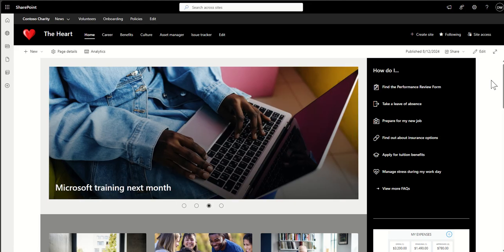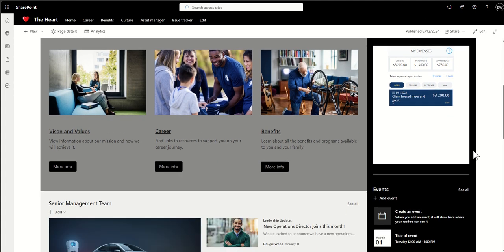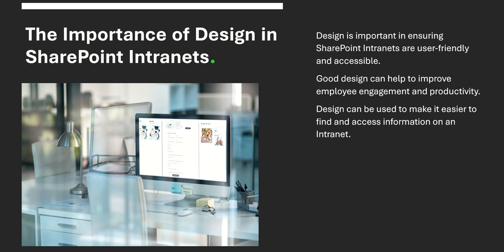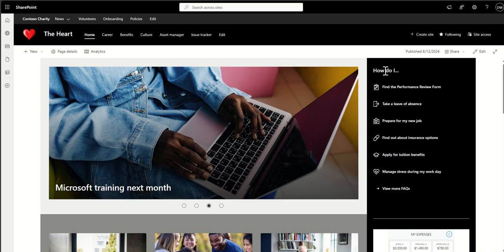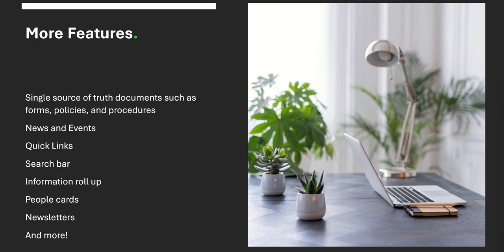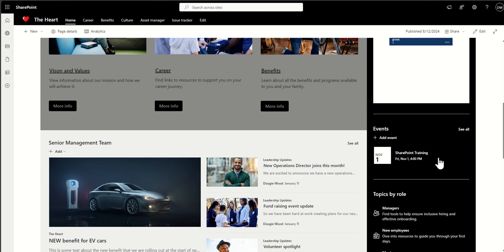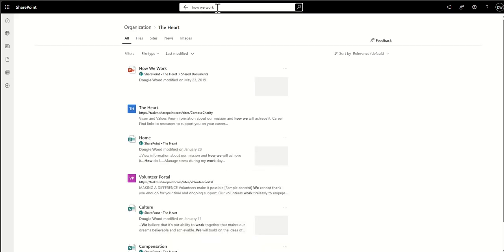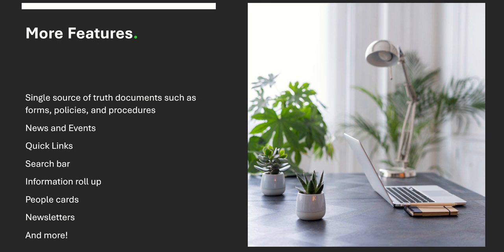Why Your Intranet Should Be SharePoint (and How to Do It)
In this video we will be diving into the reasons why use SharePoint for an intranet.

SharePoint Online is the most powerful platforms available for creating an effective and dynamic intranet. Whether you're part of a small business or a large enterprise, SharePoint offers a wide range of features that can help streamline communication, enhance collaboration, and create a unified digital workspace.

Centralized News and Events

One of the most significant benefits of using SharePoint for your intranet is its ability to centralize news and events. In any organization, keeping employees informed and engaged is critical. However, information is often scattered across different platforms-emails, messaging apps, or even physical bulletin boards. This fragmented approach can lead to missed updates, confusion, and a general lack of cohesion in internal communications.

SharePoint addresses this challenge by providing a dedicated space for company news and events. Whether it's a major company announcement, departmental updates, or upcoming events like meetings and conferences, everything can be housed within SharePoint's intranet. This centralization means that employees always know where to go for the latest information, reducing the likelihood of missing important updates.

The platform allows you to set up newsfeeds and event calendars that are accessible to all employees, or targeted to specific departments or groups within the organization. This way, everyone receives the information that is most relevant to them. Moreover, because SharePoint integrates seamlessly with other Microsoft tools like Outlook and Teams, you can ensure that news and events are synchronized across all platforms, creating a more cohesive communication environment.

In addition, SharePoint's news and events feature is highly customizable. You can create different categories for news-such as company-wide announcements, HR updates, or team-specific news-making it easier for employees to filter and find the information they need. This organized approach not only improves internal communication but also fosters a more informed and engaged workforce.

Single Source of Truth for Documents

Another standout feature of SharePoint is its ability to serve as a single source of truth for important documents. In many organizations, employees struggle with locating the latest version of a policy, form, or procedure. Files might be stored in multiple locations-on individual computers, in shared drives, or even in outdated hard copies. This decentralized approach can lead to significant issues, such as employees relying on outdated information, which can result in mistakes or non-compliance with company policies.

SharePoint eliminates these problems by providing a centralized repository for all your organization's documents. Whether it's employee handbooks, HR policies, compliance documents, or standard operating procedures, everything can be stored in SharePoint's document libraries. This ensures that there is only one version of each document, which can be easily accessed by those who need it.

Newsletters and Communication

Effective communication is at the heart of any successful organization, and SharePoint excels in this area as well. One of the key features that make SharePoint a powerful intranet platform is its ability to create, manage, and distribute newsletters. Regular newsletters are an excellent way to keep employees informed about what's happening across the organization, share success stories, and highlight important initiatives.

Efficient Search and Easy Navigation

One of the challenges of any intranet platform is ensuring that employees can find the information they need quickly and easily. SharePoint addresses this with its powerful search functionality and intuitive navigation features.

The search bar in SharePoint is more than just a basic search tool. It's a powerful feature that can search across all content within your SharePoint environment, including documents, news articles, events, and even discussions in team sites.

Branded Colors and Themes

Finally, one of the most appealing aspects of SharePoint is its customization options. Every organization has its own brand identity, and SharePoint allows you to reflect this in your intranet. You can customize your SharePoint site with your organization's colors, logos, and themes, creating a visually cohesive and branded environment that reinforces your company's identity.

00:00 Why use SharePoint for an Intranet
00:15 Introduction to SharePoint for Intranets
02:20 SharePoint Intranet Demo
05:32 Benefits of using SharePoint Intranets
08:02 SharePoint events rollup
10:22 SharePoint search and filtering
12:30 Limitations of other Intranet solutions
14:30 Contact us